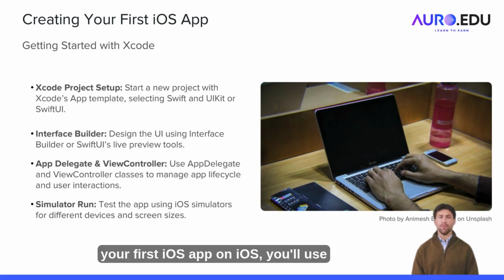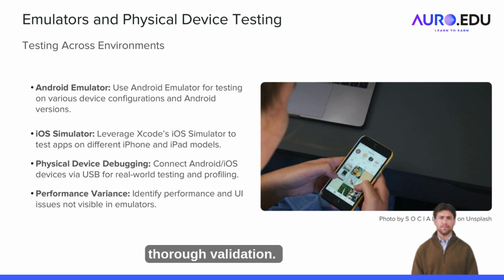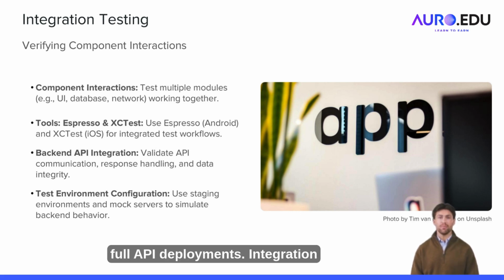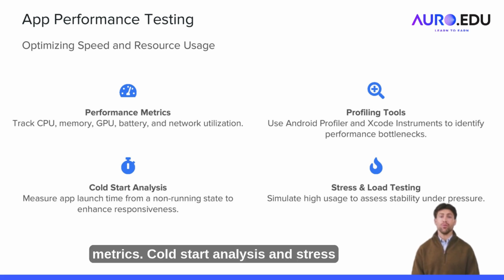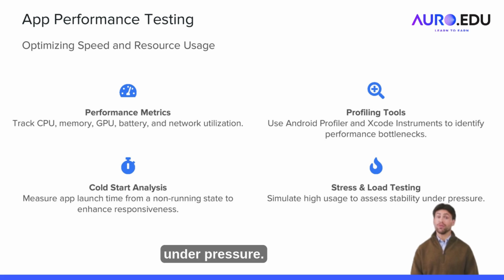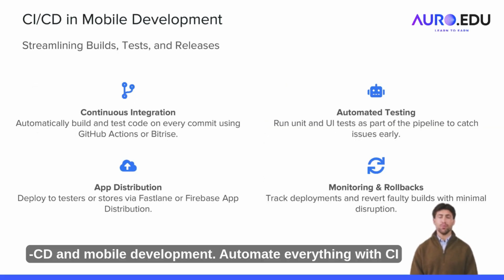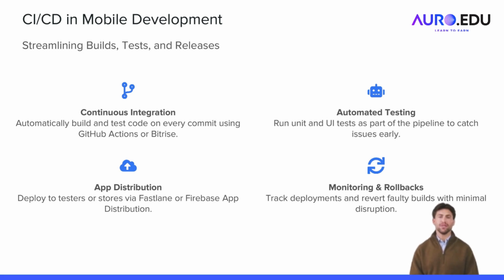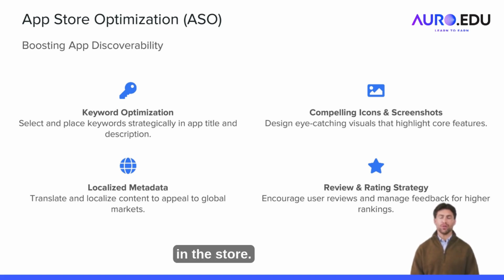Mastering Mobile Development: Android & iOS Careers 5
In this session from the Engineering & Technology interest area, Professor Philips (aka Phil) walks learners through the practical process of building and testing mobile applications. From writing your first lines of code to preparing apps for deployment, this session offers hands-on insights into the tools and workflows that power successful mobile app development.

For the Curious:
Explore more forward-looking content from the world of tech and innovation:

Professor Philips starts by guiding you through the setup of Android Studio and Xcode, the official development environments for Android and iOS, respectively. Learners will create their first basic Android and iOS apps, gaining familiarity with project structure and build processes. The session then introduces key testing strategies, including the use of emulators and physical devices, and explains the differences between unit testing, integration testing, and UI testing tools.

To ensure quality and performance, the session covers app performance testing, how to implement crash reporting tools, and techniques for debugging mobile applications. Finally, Professor Philips provides a step-by-step overview of deployment basics, showing how to prepare apps for release on the Google Play Store and Apple App Store.

Whether you're a beginner looking to build your first mobile app or preparing for real-world deployment and testing challenges, this session offers a comprehensive guide to the app development pipeline from build to launch.